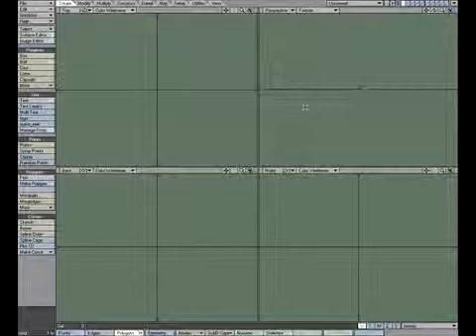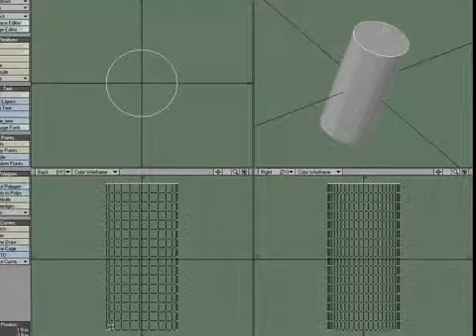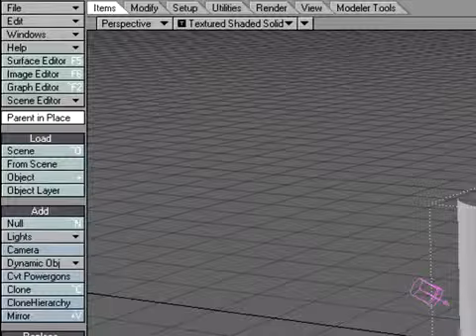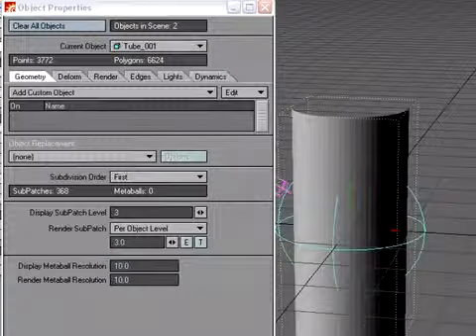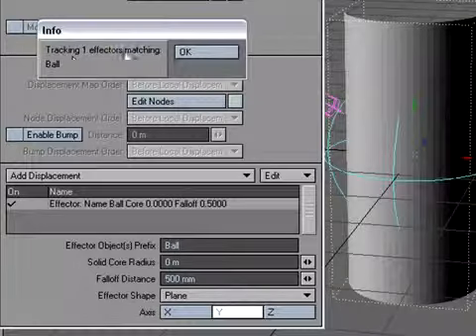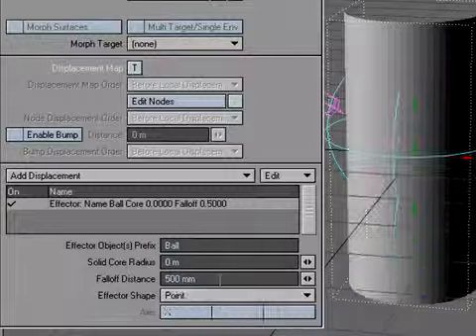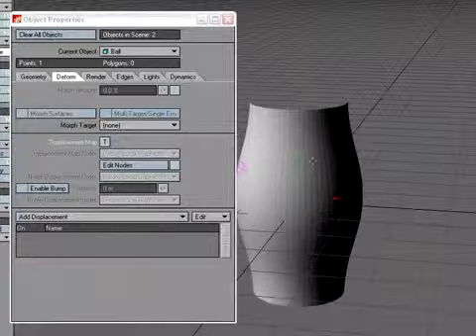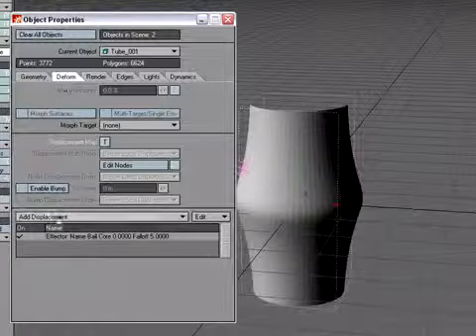Animating using Effector Tutorial for NewTek's LightWave 3D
Анимация с использованием Эффектов Учебник LightWave 3D